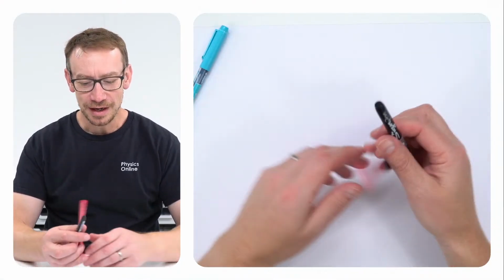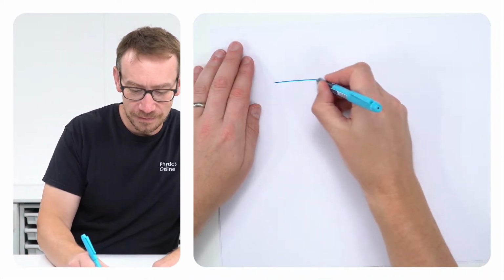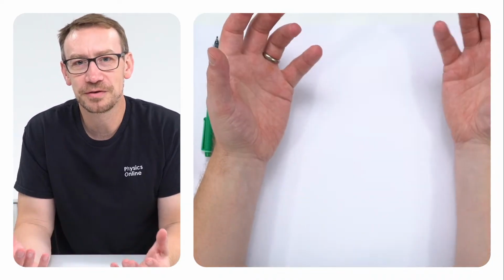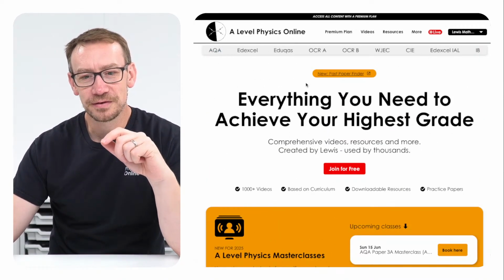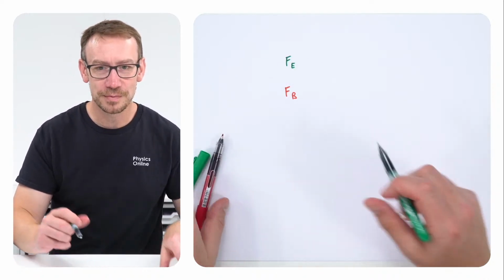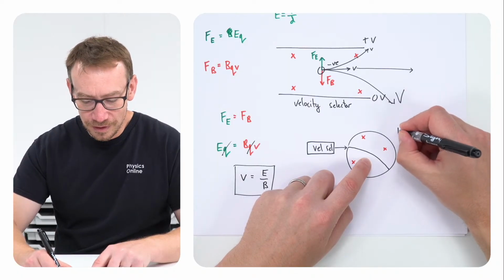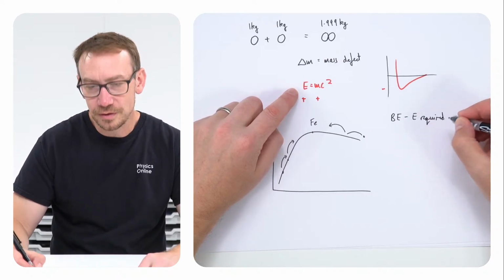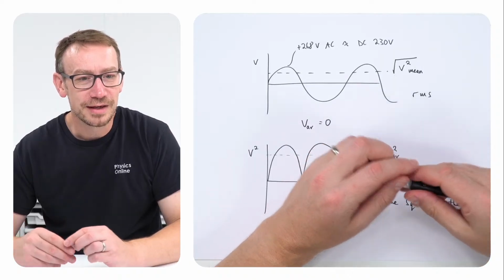Final Paper 2 Revision - A Level Physics